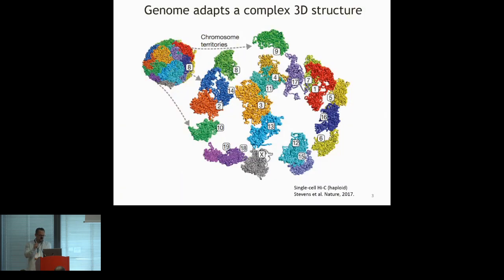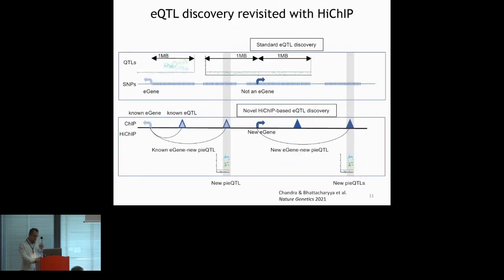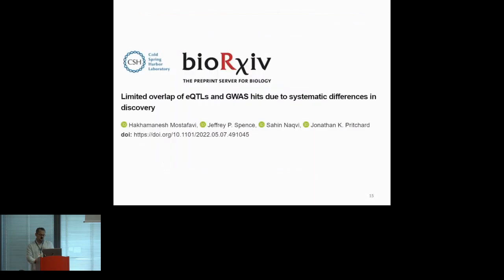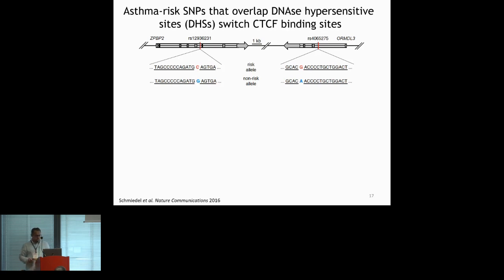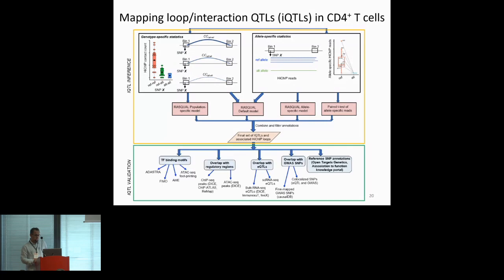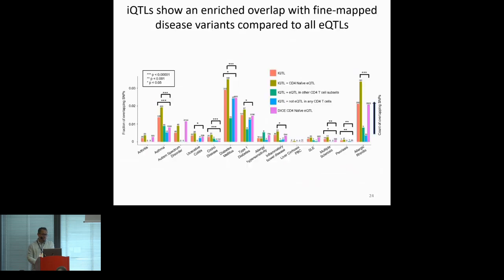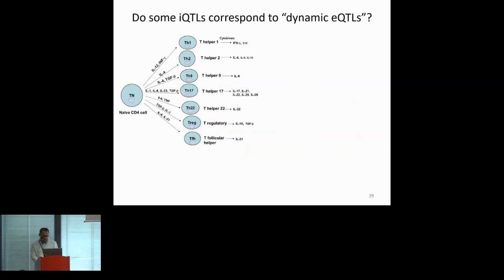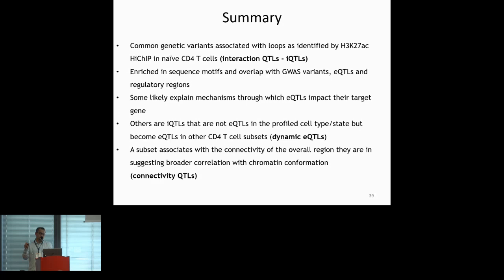Identifying genetic variants associated with chromatin... - Ferhat Ay - RegSys - ISMB/ECCB 2023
Identifying genetic variants associated with chromatin looping and genome organization - Ferhat Ay - RegSys - ISMB/ECCB 2023